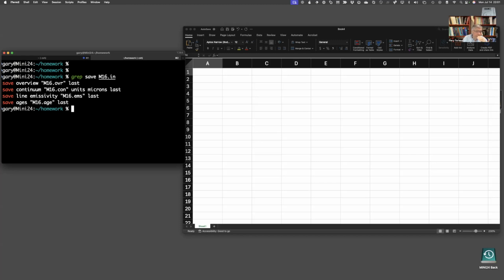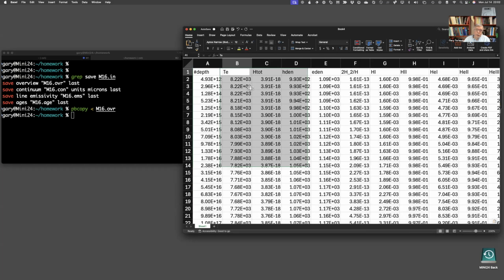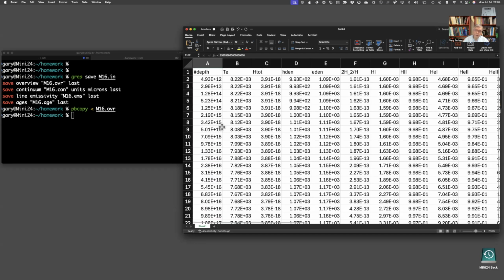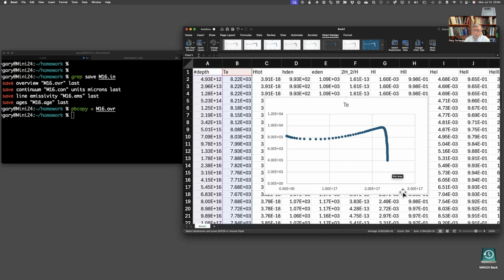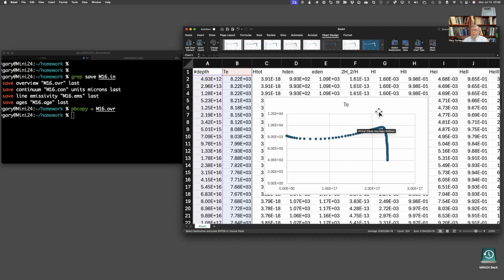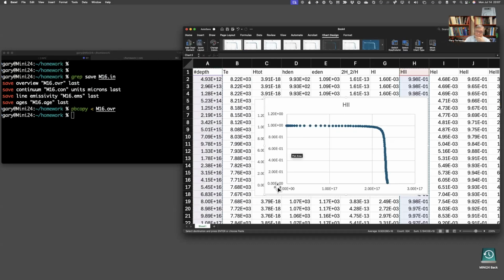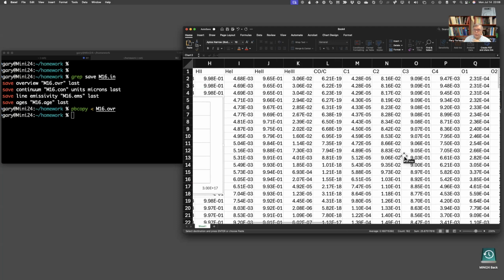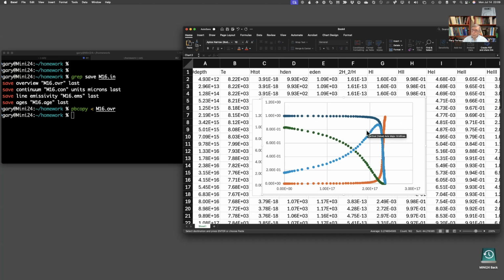10 overview file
We create some plots from the overview file